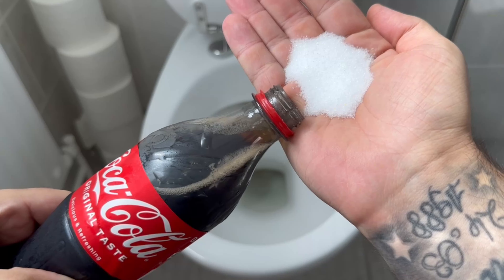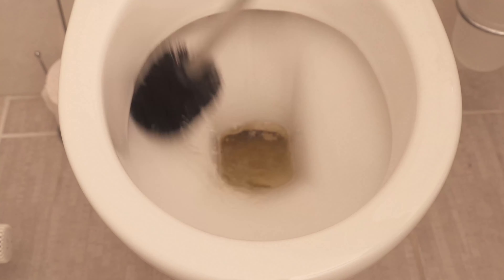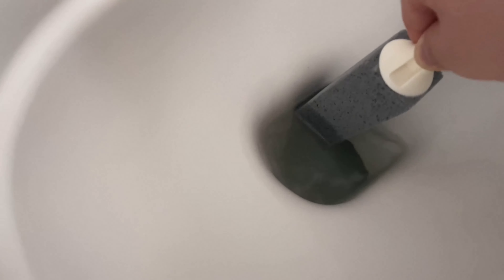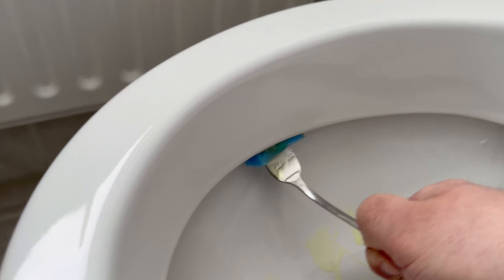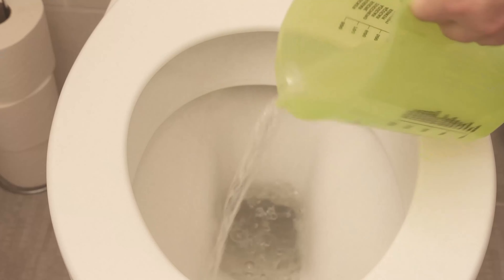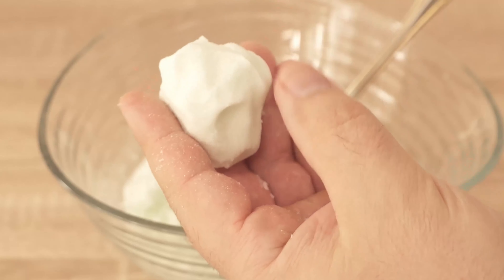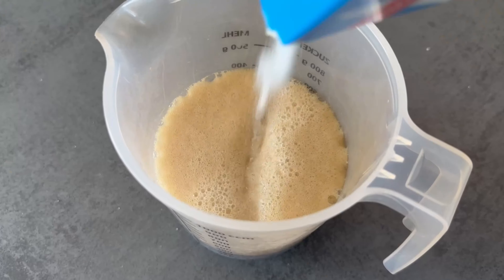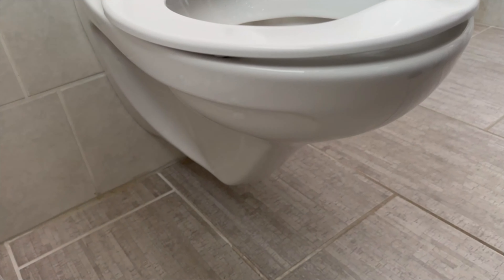7 Unexpected Ways to Clean the Toilet💥(Almost Nobody Knows)🤯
How do you always clean your toilet? Here I show you 7 unexpected ways how cleaning the toilet becomes much easier!

At some point, there comes a time when you need to clean your toilet. But how do you clean your toilet? There are actually a lot more ways to do this than you think.

That's why I've summarized 7 ways you can clean your toilet quickly and easily in this video. And these are possibilities that you most likely did not know yet.

However, the results are impressive. So be sure to try cleaning your toilet in one way or another.